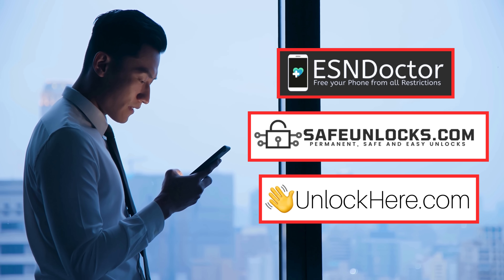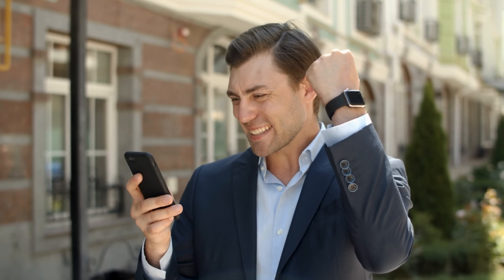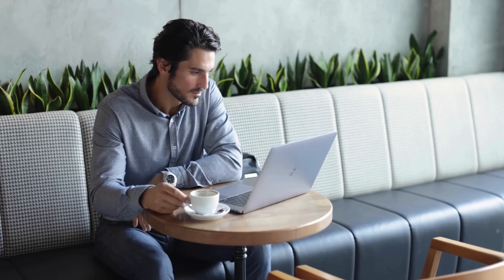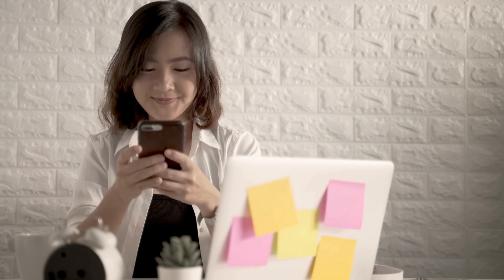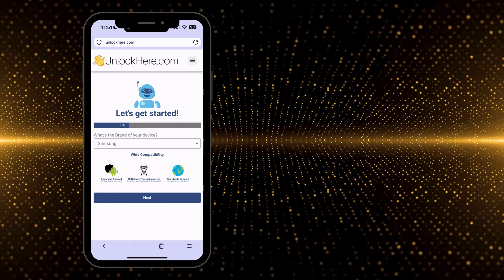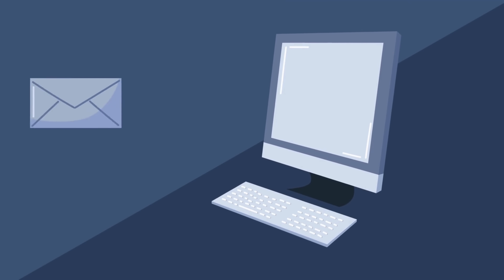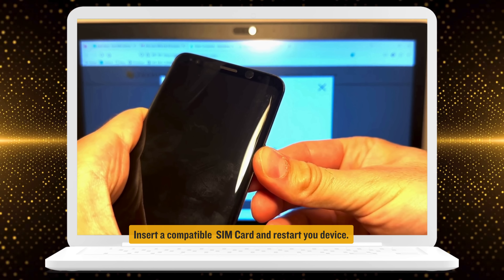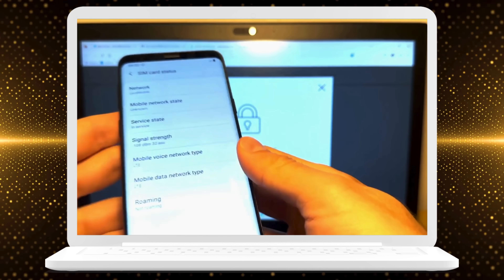Guide on Repairing IMEI for Newbies (Step-by-Step Guide)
Do you struggle with IMEI issues on your smartphone? Whether it's an iOS or  Android device, facing an IMEI problem can be frustrating and limiting.  But don't worry—in this video, we'll guide you through a step-by-step process to repair your IMEI and get your device back in working order. Watch until the end to find effective solutions for any IMEI-related problem you encounter.

If you're here, you're likely dealing with an IMEI problem, such as a blocked IMEI, a bad ESN,  or an invalid IMEI. These issues can severely restrict your ability to use your phone, from making calls to using mobile data. The good news is that solutions free of technical expertise or expensive equipment are available. Stick around, and we'll walk you through the entire process of IMEI repair.

IMEI repair can seem daunting, especially if you're a newbie. In this video, we'll simplify the process using easy-to-follow steps. Whether you're looking to remove an IMEI blacklist or fix a bad ESN, we have you covered. You'll learn about various IMEI repair tools and techniques,  including methods to repair IMEI without a PC. By the end, you'll comprehensively understand how to resolve IMEI problems independently.

What You'll Learn:
- IMEI Repair Basics: Understand what an IMEI is and why it's critical for your device.
- Common Issues: Learn about common IMEI problems like IMEI blacklist and blocked IMEI.
- Step-by-Step Guide: Follow our detailed steps for repairing IMEI on different devices.
- Software Tools: Get to know various IMEI software that can help repair IMEI.
- Device Compatibility: Understand which devices and operating systems our methods are compatible with.
Device Compatibility: Our guide is compatible with all devices and operating systems. Here are just a few examples:

Apple Devices: iPhone 13, iPhone 12, iPhone 11, iPhone SE, iPhone 8
Android Devices: Samsung Galaxy S21, Google Pixel 6, OnePlus 9, Xiaomi Redmi  Note 10, Oppo Find X3 Pro These methods work with all versions of iOS and Android OS, ensuring you have a solution regardless of your device's make or model.

This video tutorial provides practical and reliable methods to repair IMEI issues. From understanding what IMEI stands for to troubleshooting and fixing problems like IMEI blacklist, bad ESN, and blocked IMEI, this guide covers all aspects of IMEI repair. We aim to empower you with the knowledge to tackle these issues confidently without needing professional help or expensive tools.

Your support helps us create more valuable content for you. We're here to help!

Remember, solving IMEI issues doesn't have to be complicated. With the right guidance and tools, you can resolve these problems quickly. Happy repairing!

Chapters:
0:00 Introduction
0:25 Disclaimer
0:45 Reputable Tools
1:55 Free Unlocks
2:30 Unlocking Process
4:35 Alternative Methods